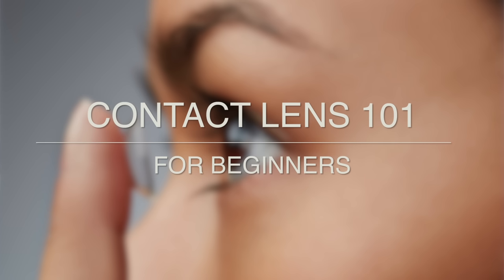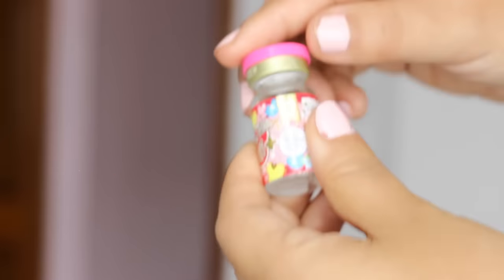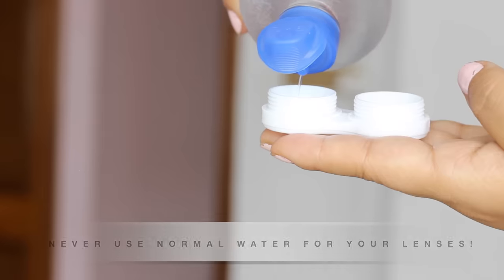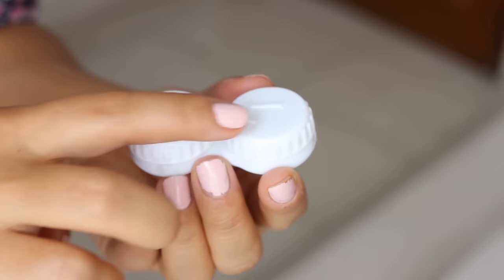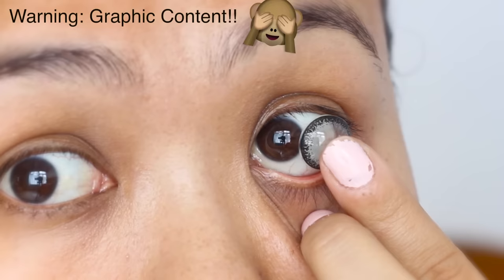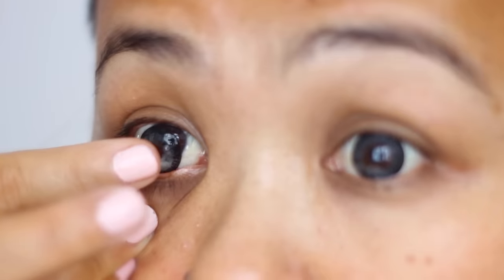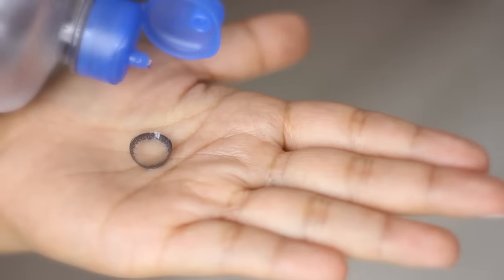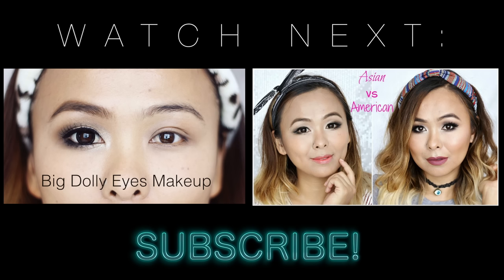Contact Lenses For Beginners | How To Wear, Remove, Clean, Store | Circle Lenses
Here is a simple guide on how to wear, remove, clean and store contact lenses / circle lenses for beginners.
Almost forgot to mention that your hands need to be completely clean at all times!

O T H E R   V I D E O S   Y O U   M A Y   L I K E :

DIY Blackhead Peel Off Mask with an Egg | It Actually WORKS!

I N S T A G R A M :
titiscorner

S N A P C H A T :
titiyangzom